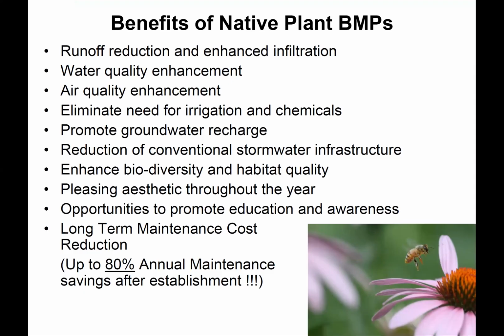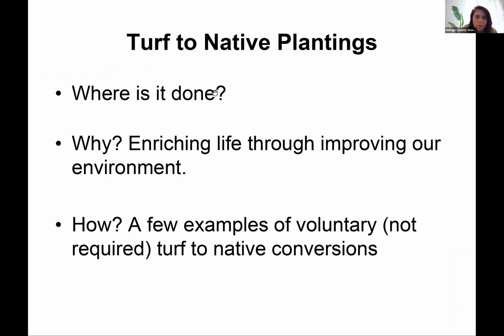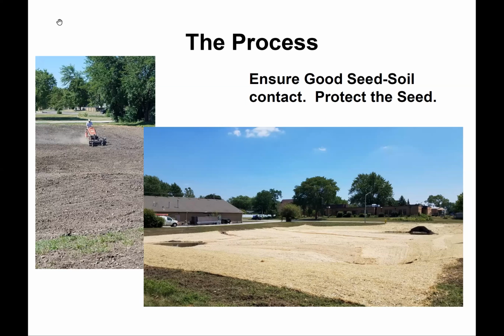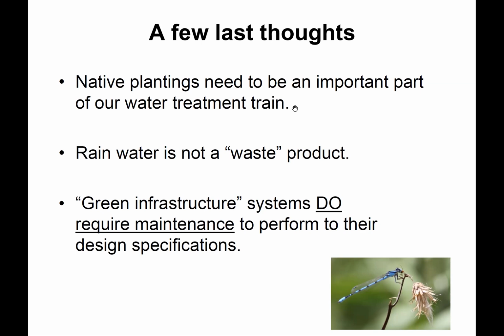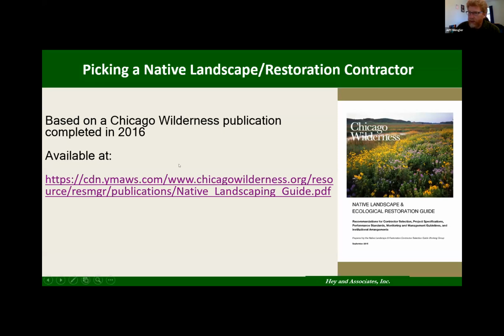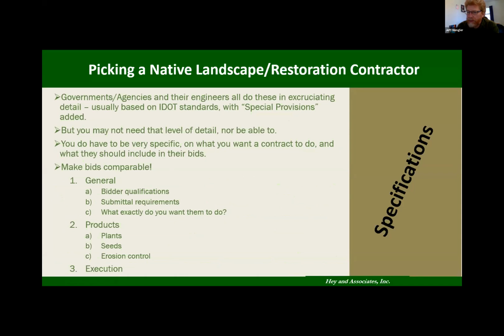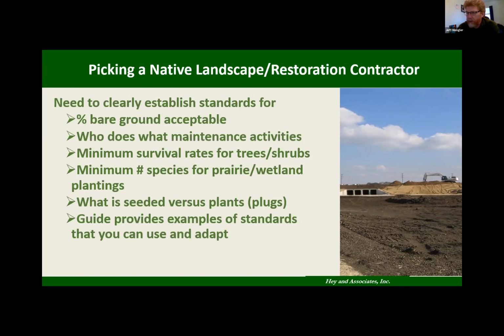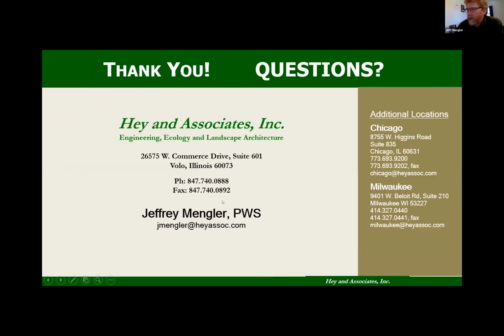"Detention Basins: Going Native" Webinar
A webinar discussing the health and management of local detention basins. Speakers also provide guidance to landowners on how to select landscapers and contractors to maintain or retrofit detention basins. Originally aired on April 16, 2020.